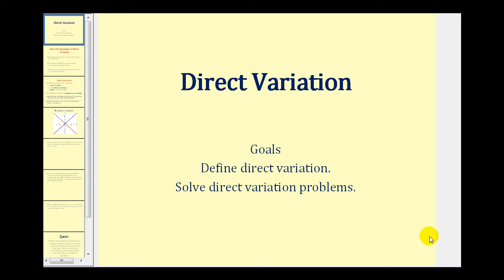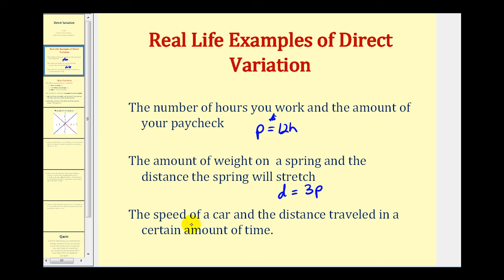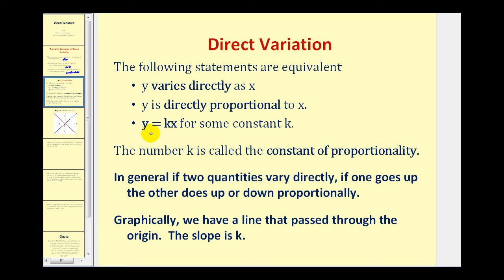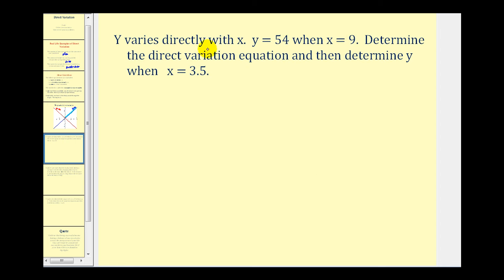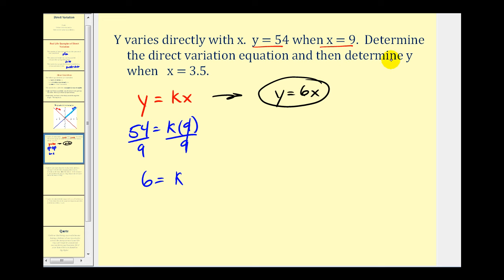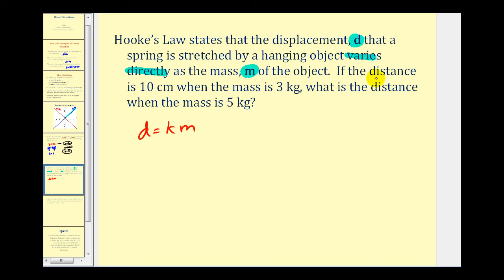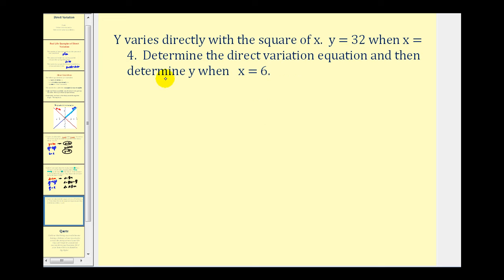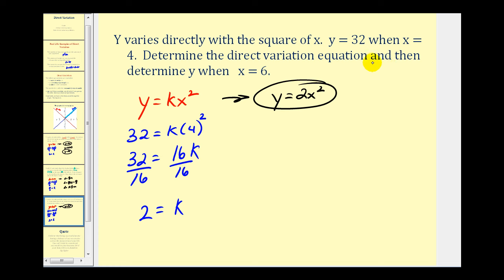Direct Variation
This video explains direct variation and solves application problems.